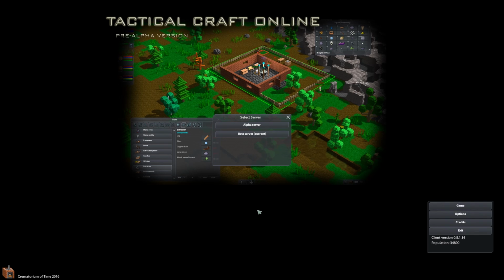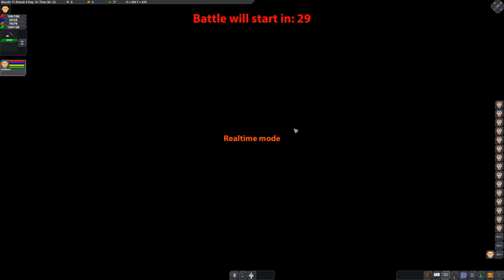tactical craft online how to join the server - OMG so many zombies! - tactical craft online tutori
So I saw a few people were confused about joining the server in this game so I made this tactical craft online how to join the server video.

Straight after jumping into the game I got ambushed by a million zombies will I survive?

Online Multiplayer Sandbox meets Tactical RPG!
One single huge world for all players.
Full freedom of choice, interaction between players, hostilities and trading.
Everyone is absolutely equal: you are what you have achieved in the world of the game.
In-game items can only be crafted from resources of the game world.
Single shared environment where everyone lives, builds, produces and battles.
Every action affects the world story, and you can become the part of it!

Main features of Game:
Fully generated world to explore.
Different biomes such as forest, desert, mountains and mush more.
Two game modes. First is real-time mode for mining, crafting, building and other peaceful activities. Second is turn-based combat mode.
Component system of crafting.
All objects in game world can be destroyed.
Opportunity to buy up to 5 game units and development of their various skills and parameters.
Game units can be exposed to the effects such as fracture, poisoning, bleeding etc.
Different kinds of game bots for PVE: animals, zombies, bosses.
Full interaction between players in one world.
Private area with limited access to equipment and warehouses for other players.
Building development.
Farming.
Trading.
Clans and clan areas.
Dungeons – Cellars.

Plans for development of the project:
More dungeons – natural and artificial – mines, systems of caves, arenas.
Complex chemical mixes for experiments.
Food and hunger.
Fishing.
Repair and modification of weapons.
New technologies and resources.
New weapons are similar to weapons of I-II World Wars.
Transport.
Stationary weapon.
Railroad.
Robotics.
The energy system with power stations and transformers.
Natural phenomena.
Radioactive zone, diseases.
Global events such as falling meteorites, invasion bots, challenge bosses.
Development of trade.
Steam Achievements.
Post, letters, notes.
Development of clans. Alliances (clan community).